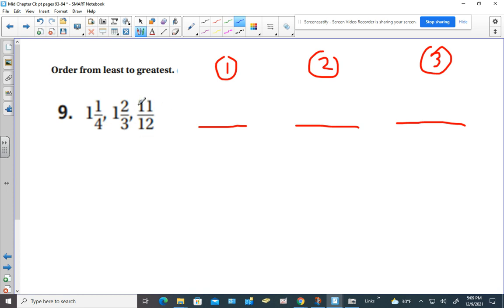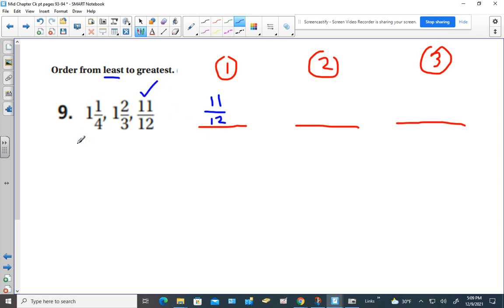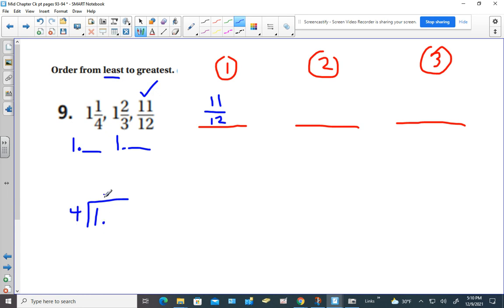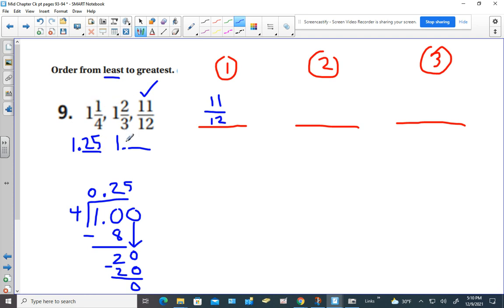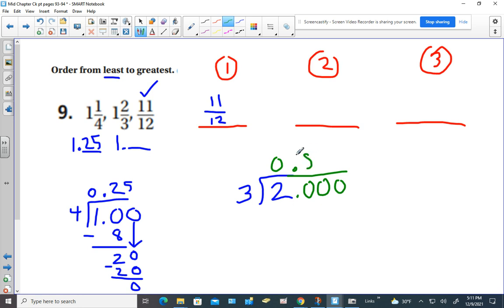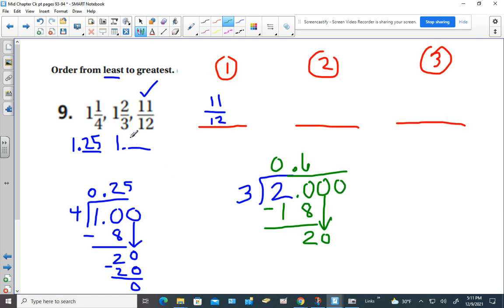Ordering Fractions #9 MCR Chp 2